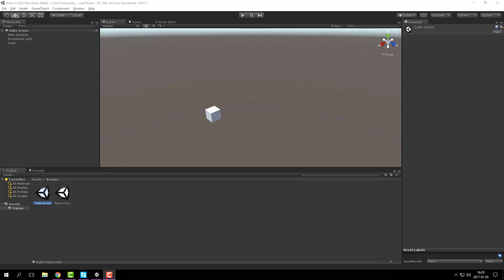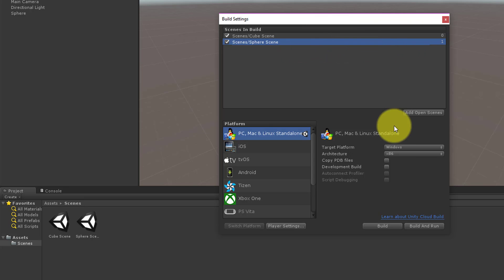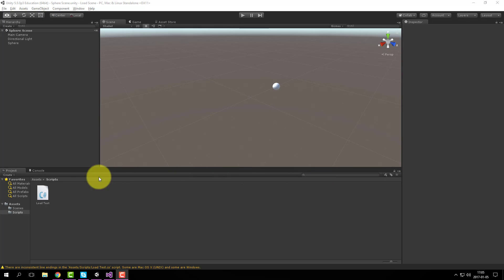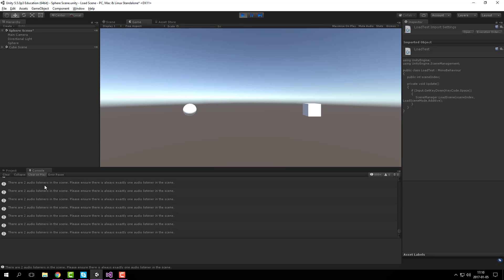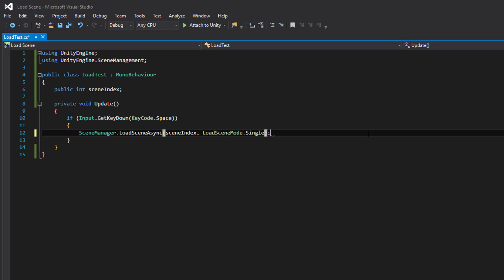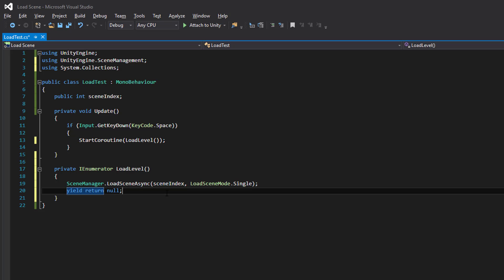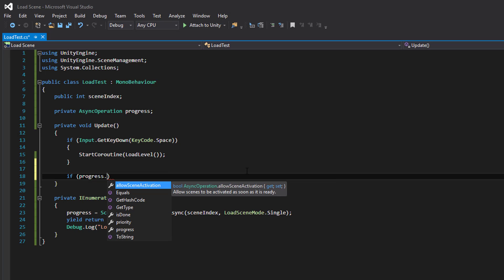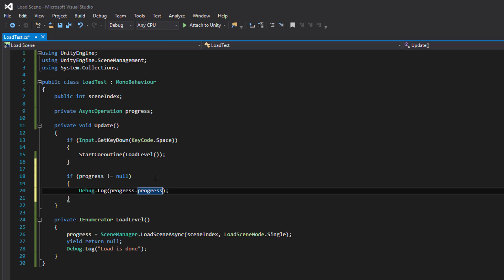Load Scene and progress bar - Unity [ENG]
I go though how you can load levels in unity during run time.
How you can add a level to your current level, unload a level or completely replace a level.

This will show how it is possible to get a progression count while loading a level.